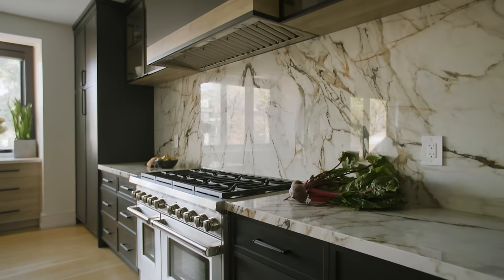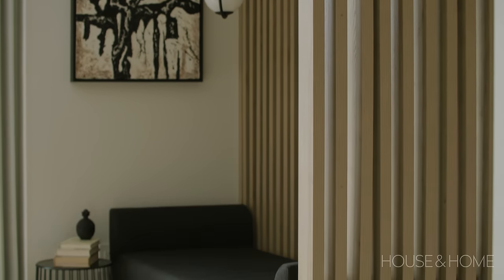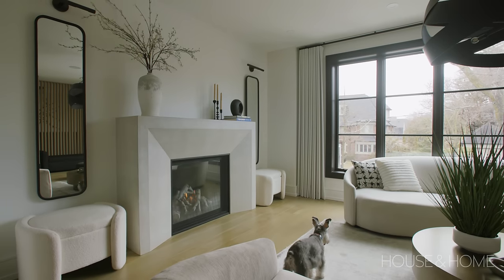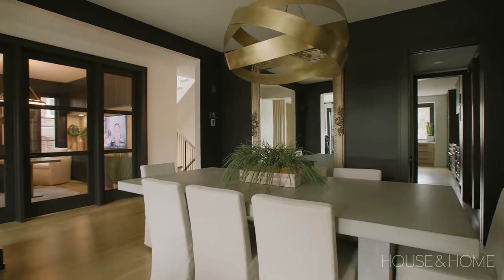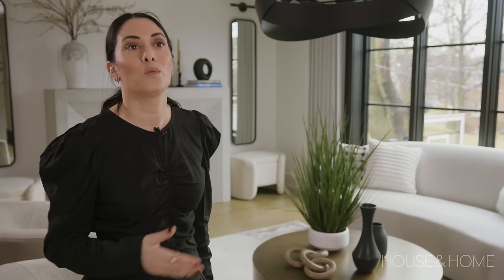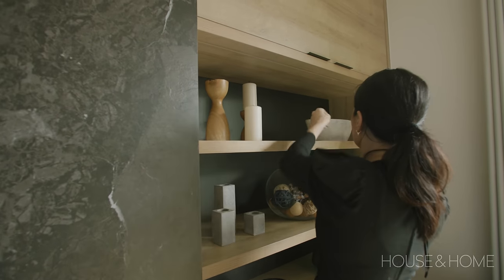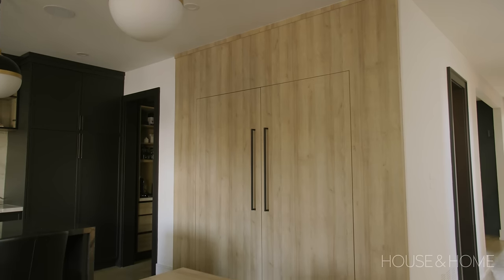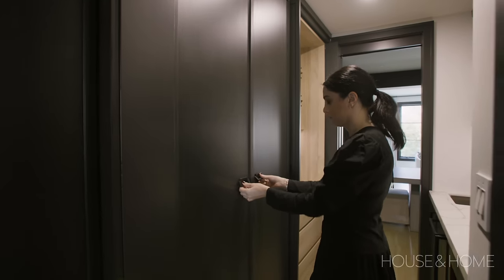A Sophisticated New-Build Home With Sculptural Lighting And A Statement Kitchen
Two fireplaces, a walk-in Butler’s pantry, sculptural lighting and a statement kitchen are just some of the must-see elements in this sophisticated family home by Interior Designer Parris McKenna.